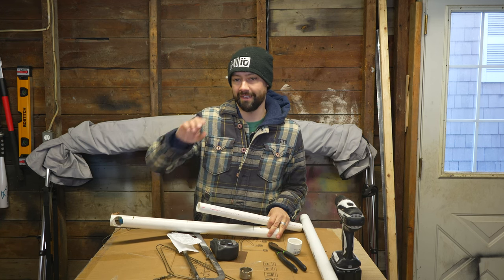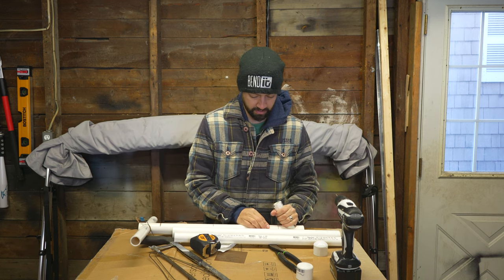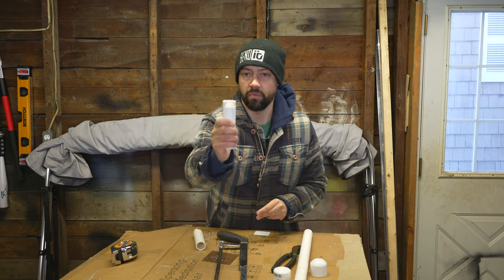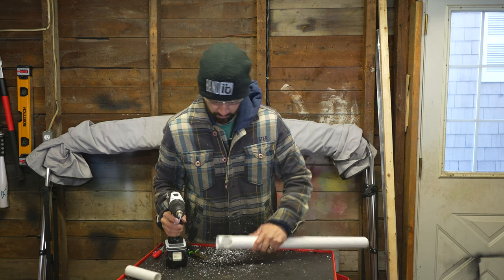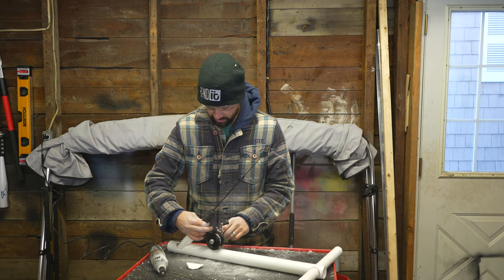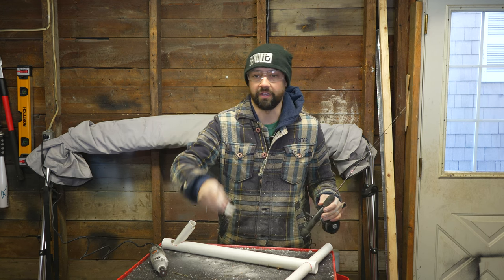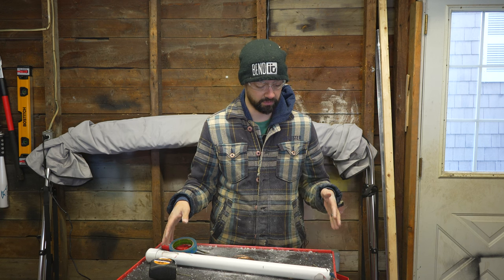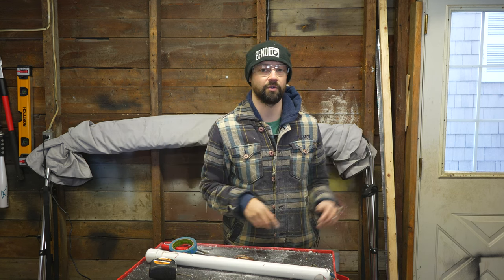How to Build -Packable Design DIY Automatic Ice Fishing Hook Setter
Hack saw
Tape Measure
Electric Drill
1/8 Drill bit

Dremel is faster

Metal Coat Hanger

1 Piece
Handle Holder and top of Tee
1 in. x 2 ft. PVC Sch. 40 Pipe 2

1 Piece
Long Piece
1 1/4in. x 2  ft PVC Sch 40

1 Piece
1-1/4 in. PVC Sch. 40 Socket Cap